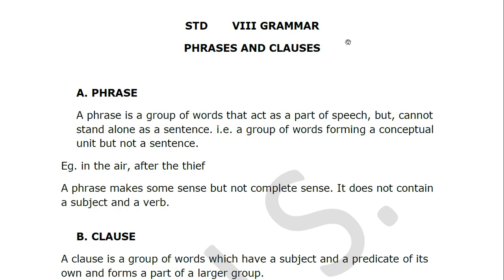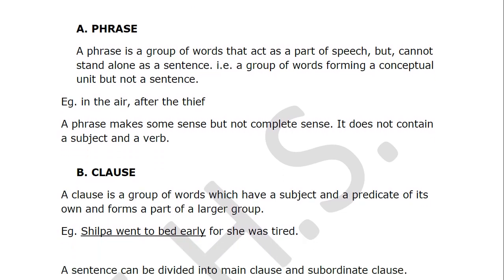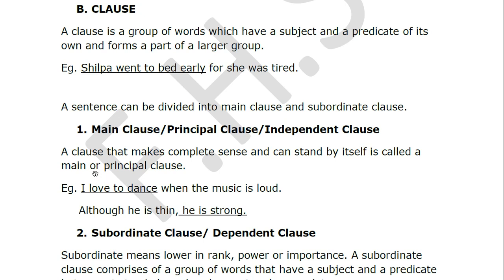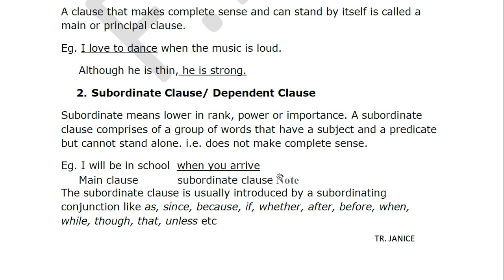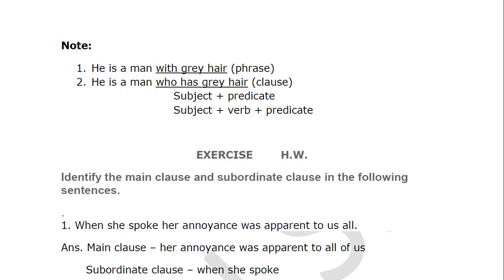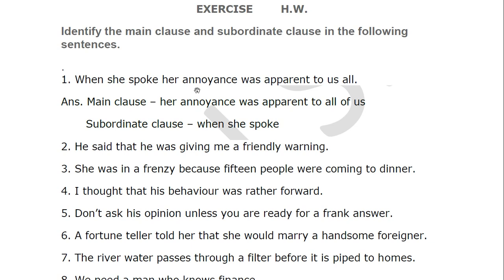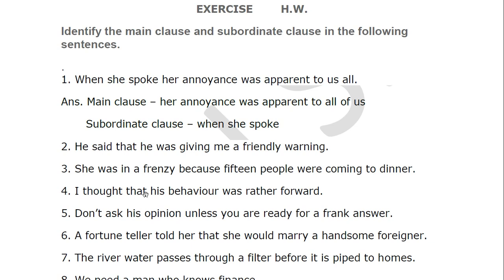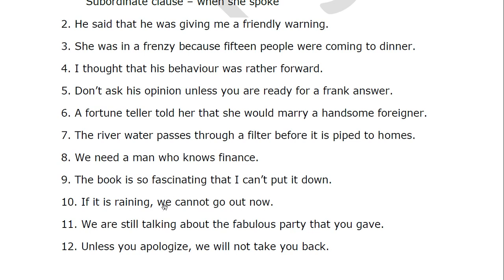std 8 grammar phrases and clauses